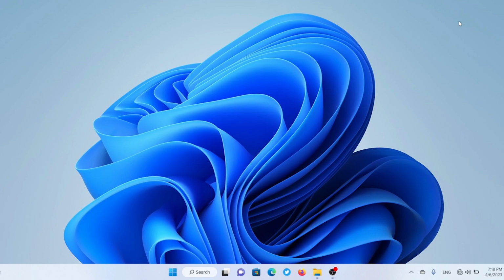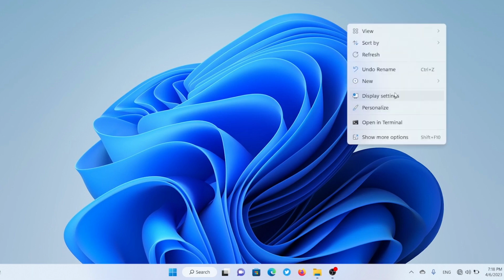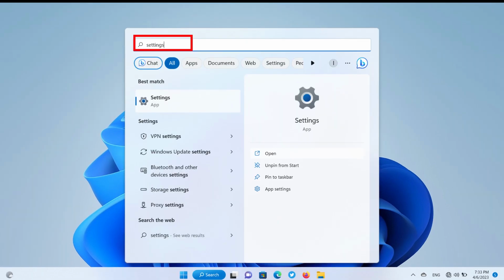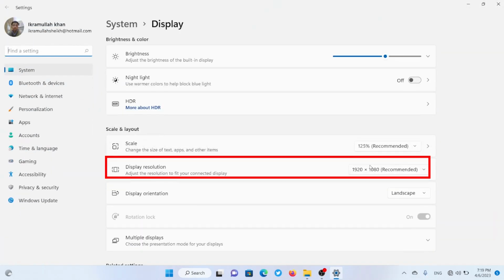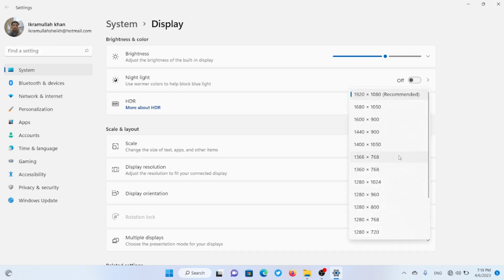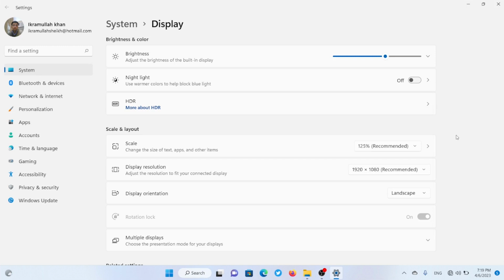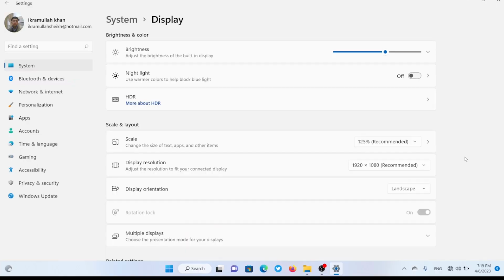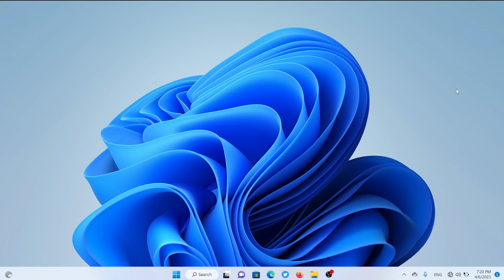How to Change Screen Resolution on Windows 11 or Windows 10 Step by Step Tutorial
In this tutorial, we will guide you through the simple process of changing the screen resolution on Windows 11 or Wondows10. Screen resolution is an important aspect of the visual experience on your computer, as it determines the clarity and sharpness of your display. Whether you need to adjust your screen resolution for work, gaming, or just personal preference, this tutorial will show you how to do it in a few easy steps.